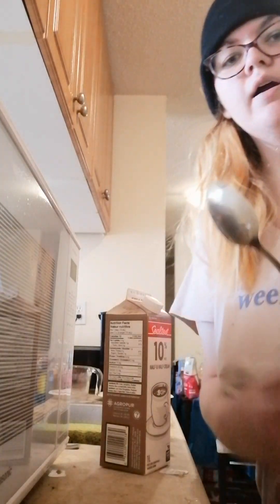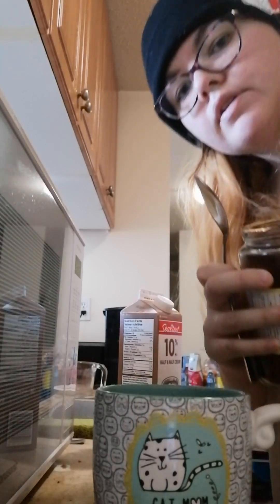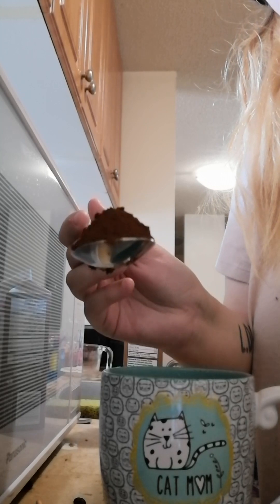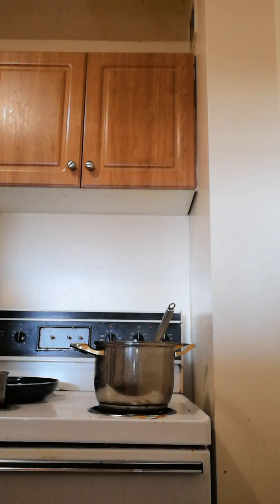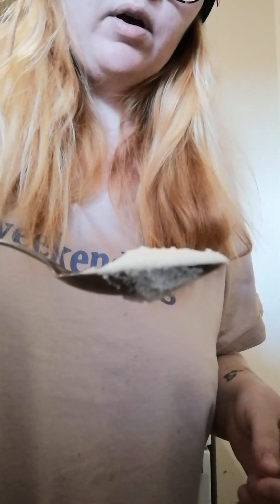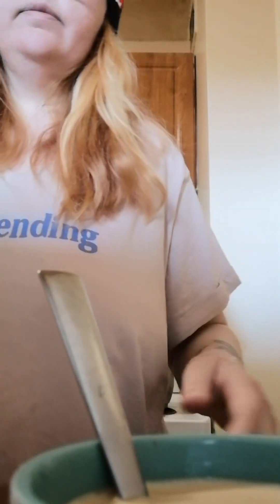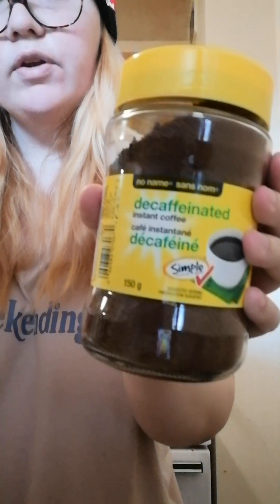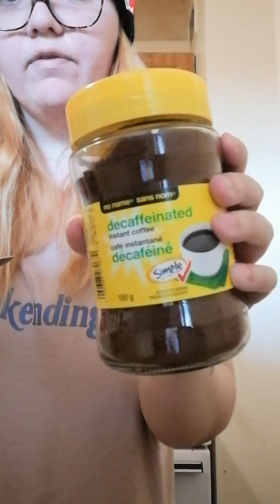trying no name instant decaf coffee! it's way better than NESCAFE instant decaf!!!